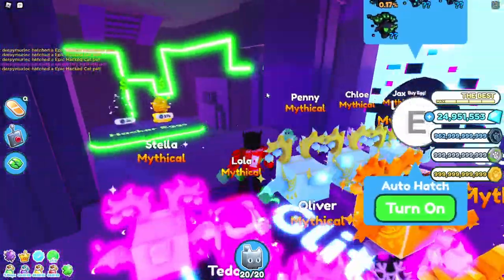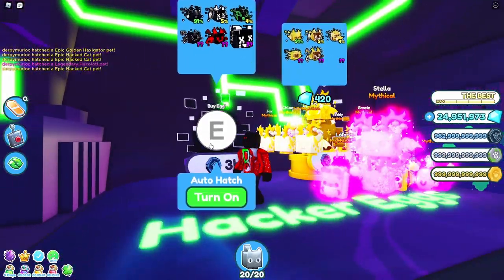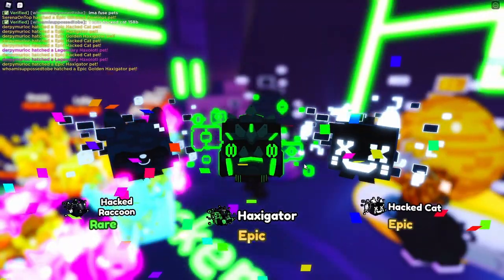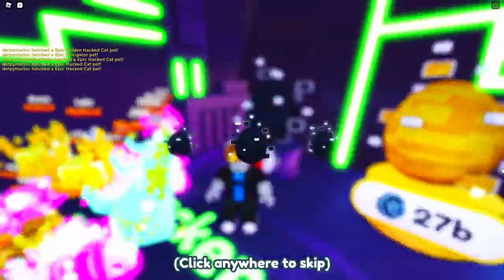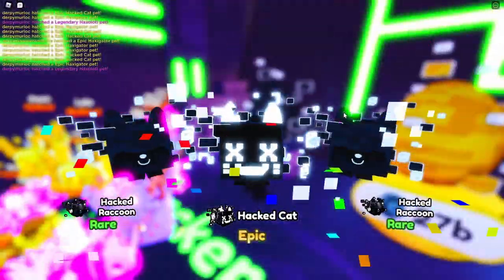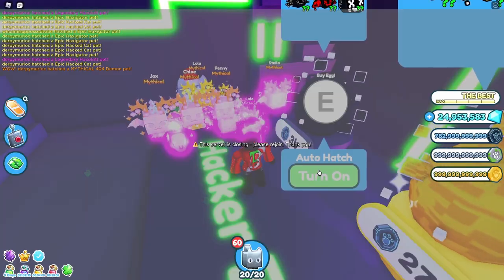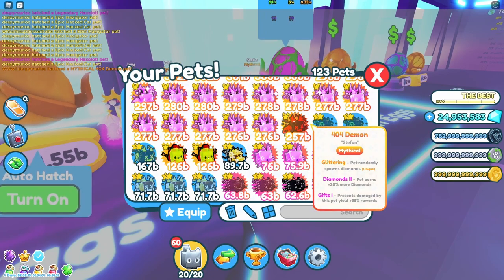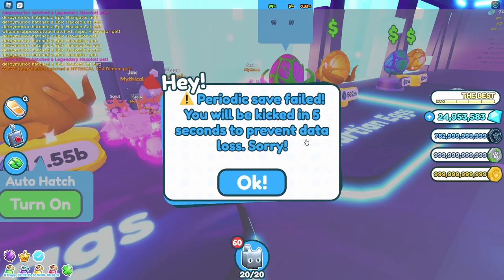HOW TO GET SECRET *HACKED* AREA IN PET SIMULATOR X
Pet Simulator X is a roblox game with millions of unique players and hundreds of unique pets and features like Pet Eggs Golden Pet Eggs and Pet Simulator has Enchanting to get The best enchantments on pet simulator x. Pet Simulator X Newest Update Has the New HACKED PETS AND GLITCHED PETS AND TODAY I SHOW YOU HOW TO GET IN THE SECRET HACKED AREA